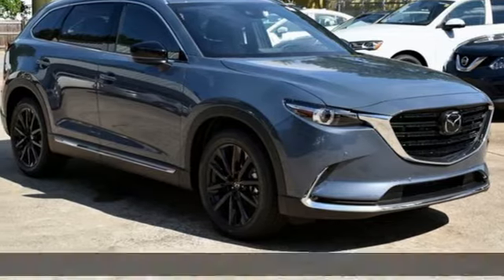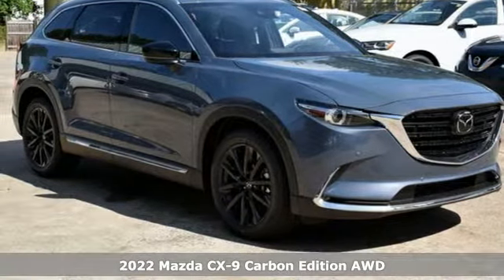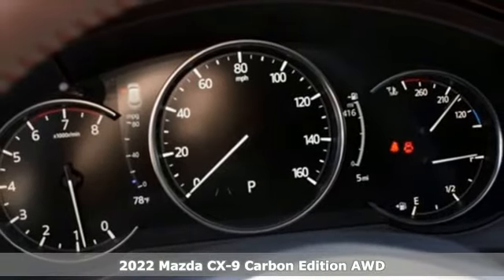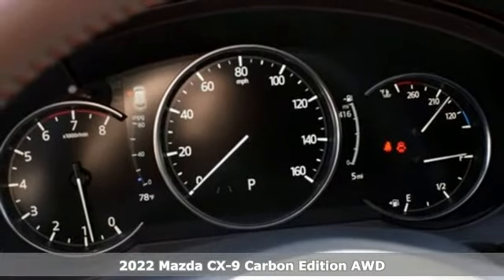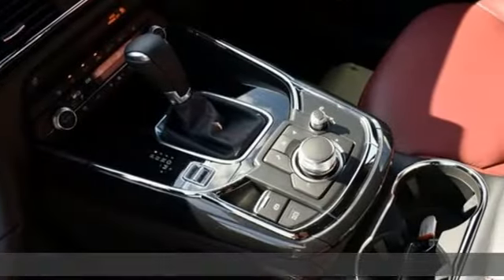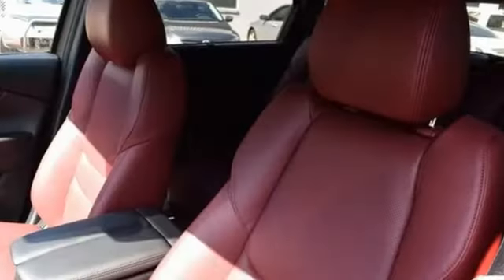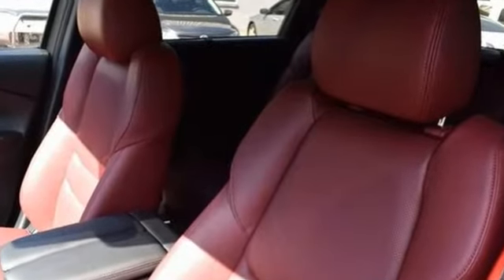New 2022 Mazda CX-9 Marietta Atlanta, GA Z64197 - SOLD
Year: 2022
Make: Mazda
Model: CX-9
Trim: Carbon Edition
Engine: 2.5L 4-Cylinder
Transmission: 6-Speed Automatic
Color: Gray
Interior: Red
Stock #: Z64197
VIN: JM3TCBDY0N0621463
Jim Ellis Mazda Marietta is pleased to offer this beautiful-looking 2022 Mazda CX-9 Carbon Edition in Polymetal Gray Metallic Beautifully equipped with AWD, 12 Speakers, 3rd row seats: bench, 4.411 Axle Ratio, 4-Wheel Disc Brakes, ABS brakes, Air Conditioning, Alloy wheels, AM/FM radio: SiriusXM, Auto High-beam Headlights, Auto-dimming Rear-View mirror, Automatic temperature control, Brake assist, Bumpers: body-color, Compass, Delay-off headlights, Driver door bin, Driver vanity mirror, Dual front impact airbags, Dual front side impact airbags, E911 Automatic Emergency Notification, Electronic Stability Control, Emergency communication system: MAZDA CONNECT, Exterior Parking Camera Rear, Four wheel independent suspension, Front anti-roll bar, Front Bucket Seats, Front Center Armrest, Front dual zone A/C, Front fog lights, Front reading lights, Fully automatic headlights, Garage door transmitter: HomeLink, Heated door mirrors, Heated front seats, Heated rear seats, Heated steering wheel, Heated/Ventilated Front Bucket Seats, Illuminated entry, Infotainment System Voice Command, Leather Seat Trim, Leather Shift Knob, Leather steering wheel, Low tire pressure warning, Mazda Connected Services, Memory seat, Occupant sensing airbag, Outside temperature display, Overhead airbag, Overhead console, Pandora Internet Radio Integration, Panic alarm, Passenger door bin, Passenger vanity mirror, Power door mirrors, Power driver seat, Power Liftgate, Power moonroof, Power passenger seat, Power steering, Power windows, Radio Broadcast Data System Program Information, Radio data system, Radio: AM/FM Sound System w/Bose Audio, Rain sensing wipers, Rear air conditioning, Rear anti-roll bar, Rear reading lights, Rear window defroster, Rear window wiper, Remote keyless entry, Roof Rack & Cross Bars, Roof rack: rails only, SiriusXM Satellite Radio, SMS Text Msg Audio Delivery & Reply, Speed control, Speed-sensing steering, Split folding rear seat, Spoiler, Steering wheel mounted audio controls, Sun blinds, Tachometer, Telescoping steering wheel, Tilt steering wheel, Traction control, Trip computer, Turn signal indicator mirrors, Variably intermittent wipers, Ventilated front seats, and Wheels: 20" x 8.5J Aluminum Alloy!

Address:
1141 Cobb Parkway Southeast